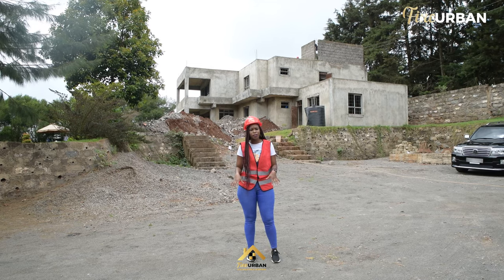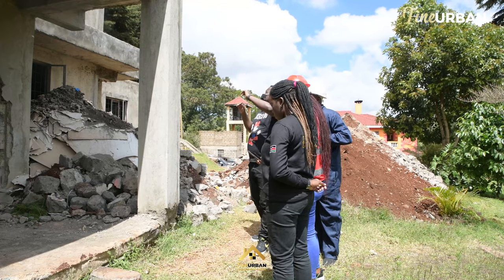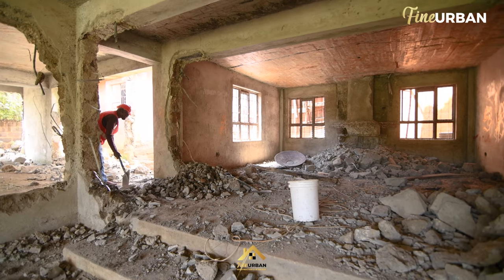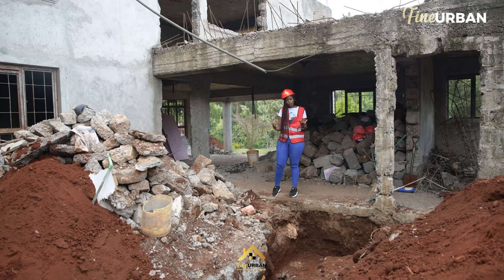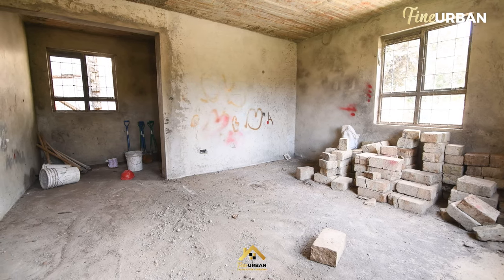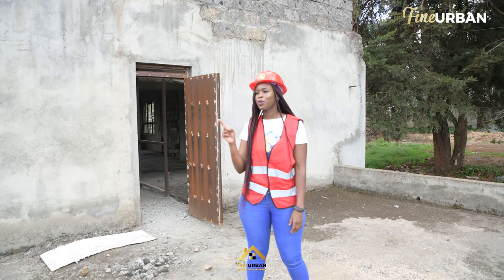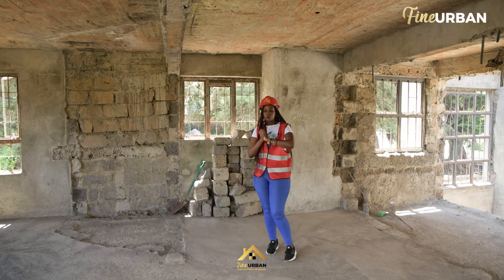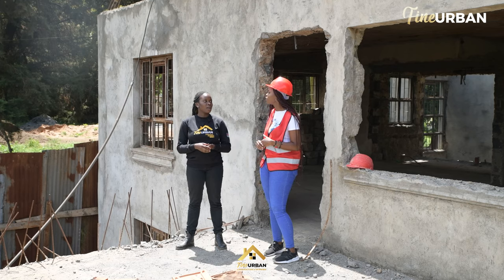INTERIOR DESIGN | How to Build a Grand flat roof House | Mistakes to avoid in Construction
Welcome to Fine Urban Construction & Interiors! This week we are touring a modern Flat Roof under construction designed by our lead Design Director Mr Cleophas Nyagaka.  There has been immense surge of requests for us to feature an episode dedicated to Flat-Roof Design and due to the immense demand from all of you, as  promised today we bring you a Luxurious Flat-top  Design tour. Journey with us from phase one to the end and experience our top Construction & Interior process. Remember to share your thoughts and ideas at the comments sections.

Reach us anytime through our Contacts provided bellow.